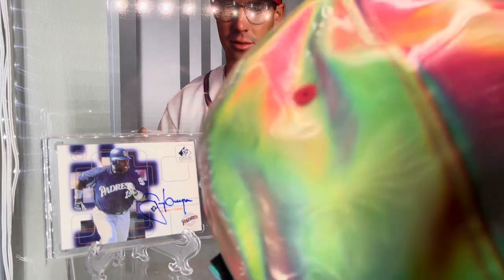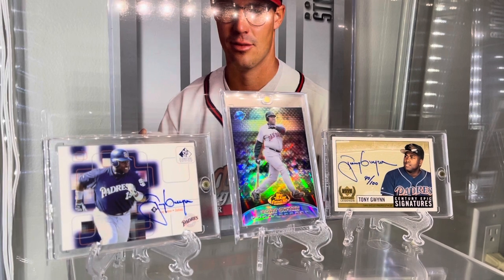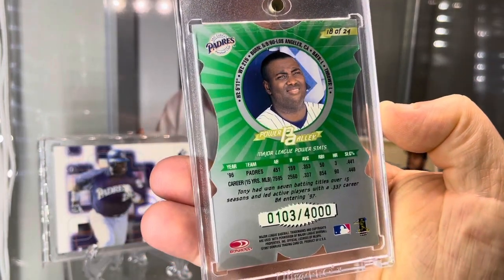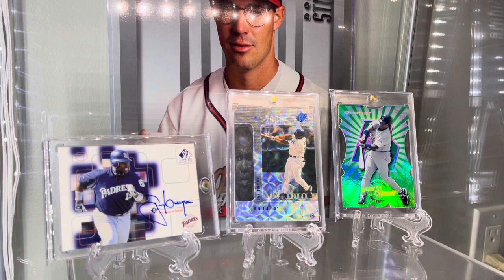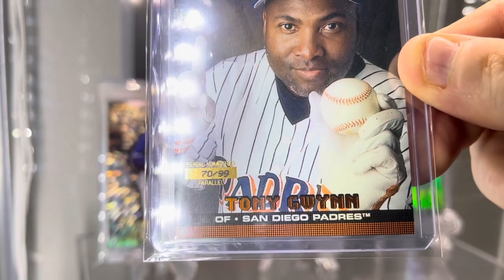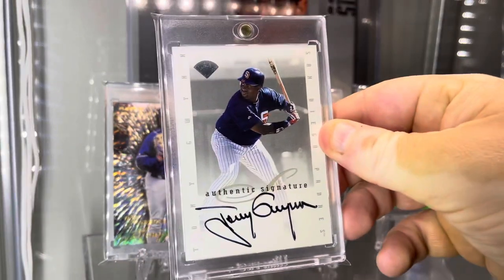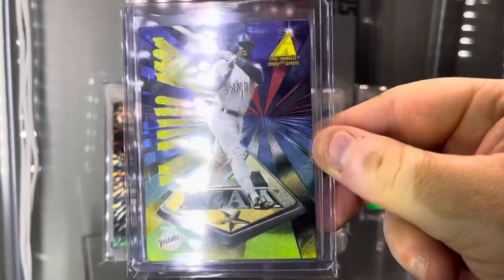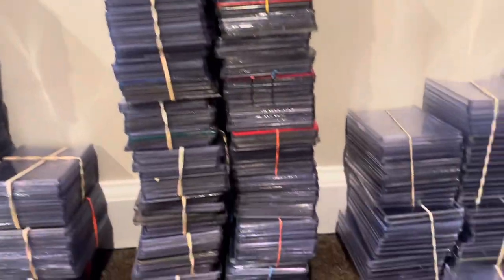269) National / Plastic Hoard / Mr Padre?!?!?! Yes!!!